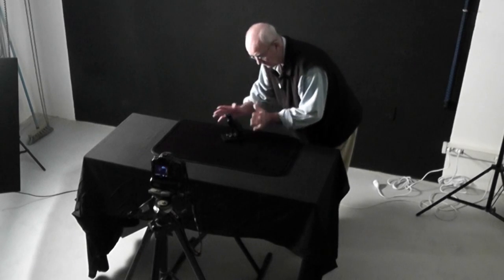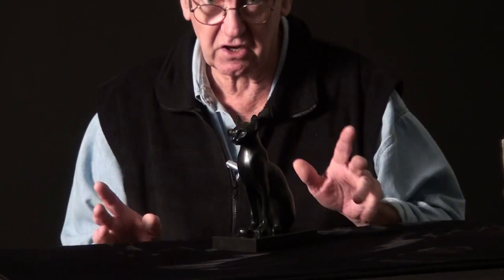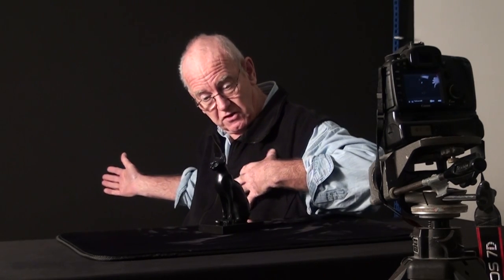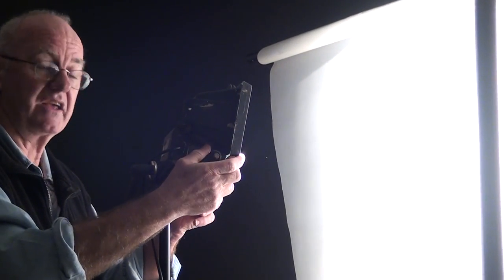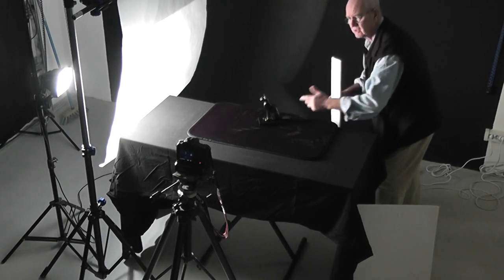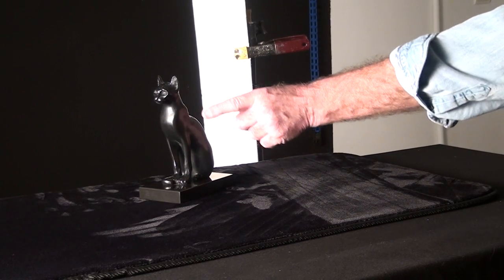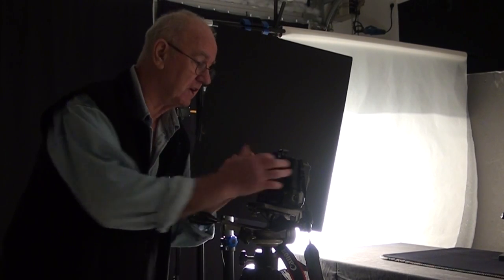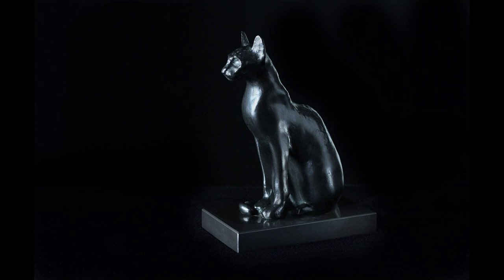how to photograph a black subject on a black background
Here's a follow up to my video about black backgrounds. Photographing Black products on black backgrounds can be a real headache, because light is absorbed by black and reflected by white In actual fact if a subject is mat and pure black even with a direct light it would be difficult too see it. The real technique for photographing black products on black is by reflection. By using mirrors , silver card and other types of reflectors , we can bring out detail in a black product that we can't normally see. You will see how I use these items and play with the positioning to get the best result . I recommend constant light or studio flash for this type of work, as speed lights / speedlites  are not ideal. The positioning of each reflector must be exact so without a modeling light it is virtually impossible. A simple halogen lamp from any diy store is sufficient.